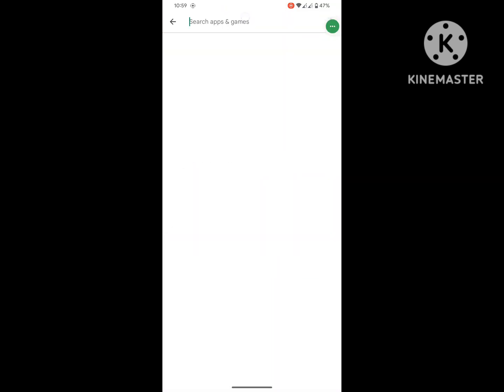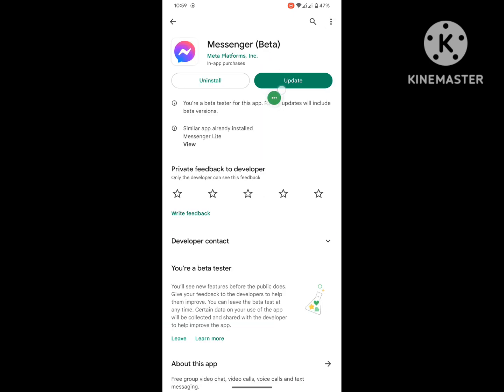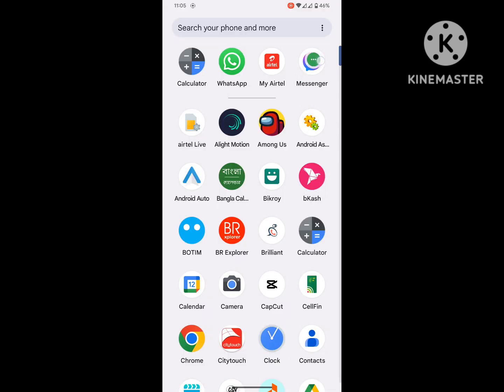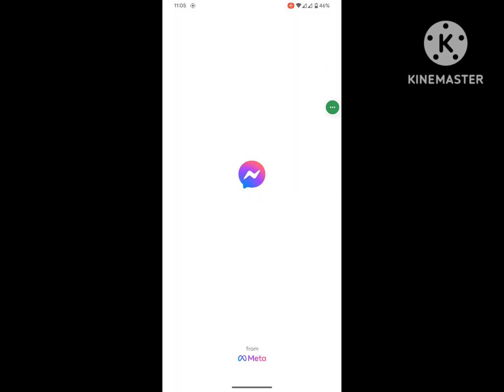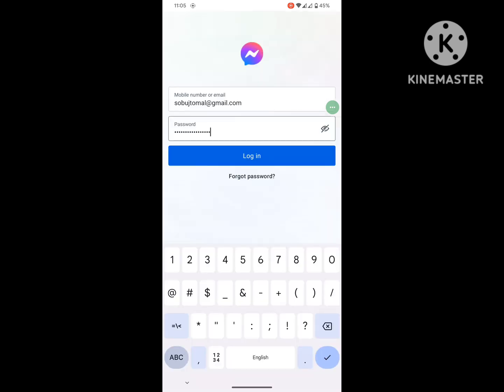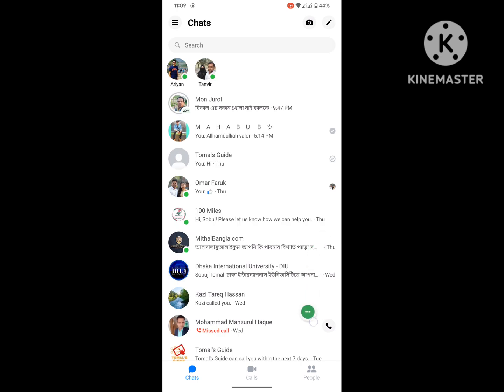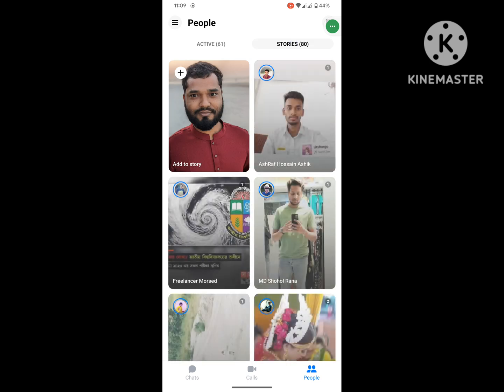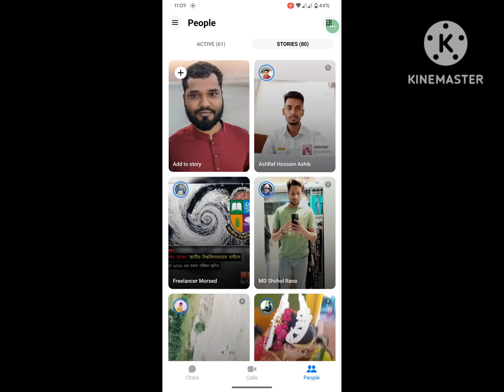How to fix Facebook Messenger story not showing problem Android phone 2023 | Messenger story missing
Are you looking for how to fix Facebook Messenger story not showing problem Android phone 2023 | Messenger story missing ?  In this video I show you how to fix  Facebook Messenger story not showing problem Android phone 2023 | Messenger story missing.
And find out Messenger app
I hope that this method solve

messenger story not showing
messenger story option not showing
messenger story
messenger story problem
how to fix messenger story not showing
messenger story archive not showing
how to see story in messenger
messenger story delete problem
story not showing on messenger
messenger stories
messenger story not showing 2023
how to delete story on messenger
story messenger
how to see story archive on messenger
messenger story setting
messenger stories not showing
মেসেঞ্জারে স্টোরি দেখা যায় না কেন
how to delete messenger story
messenger e story dekha jay na
messenger problem
story option not showing on messenger
how to fix facebook story not showing
this can't be undone messenger story
สตอรี่ไม่ขึ้นใน messenger
facebook story problem
messenger story not deleting problem
how to see story on messenger
story archive in messenger
messenger no story
fb story archive not showing
how to delete story in messenger
messenger day not showing
how to myday long video in messenger
messenger a story dekha jay na kno
messenger me story nahi dikh raha hai
cara melihat arsip cerita di messenger